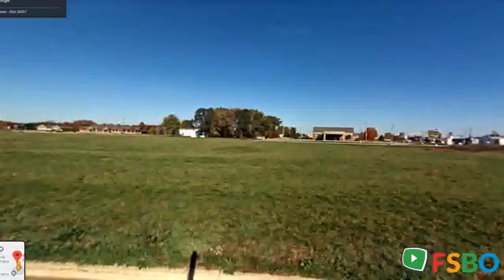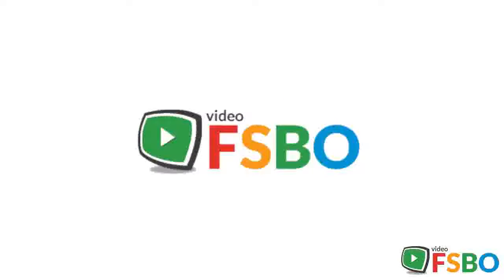Summary - Wyoming, MI 49418 Home Sale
3 hours Views 35 Saves 1 We purchased this amazing home and made beautiful cosmetic improvements! Priced at our cost plus improvements. We currently have it corporate leased at $2,695/mo until approximately June 15, 2020. Perfect opportunity to own an investment or to secure a lovely home to occupy next spring! Negotiable terms. You must see this former Parade condo with too many upgrades to list! Walkout lower level and zero entry throughout. Extensive trim work and lighted built in cabinetry. Beautiful lighted wood ceiling in sun/sitting room. Master suite with large walk in closet and bath. Amazing kitchen with top of the line appliances, including double ovens and quartz counter tops. Recent upgrades include new carpeting, updated paint, fireplace surround and kitchen back splash, beautiful finished 3 car garage including epoxy finished floor and waterproof wall paint. Lower level includes second kitchen, 2 bedrooms and full bath, craft room, storage rooms and huge family room with walkout to patio. Covered deck with hot tub. Grandville schools, close to M-6 and Rivertown Mall. What I love about this home Del Mar Village is a beautiful complex and includes a lovely pool, clubhouse, and tennis and pickle ball courts. Great location and immaculately maintained by the association! A desired area to call home! Neighborhood home value One-year prediction Median home comparison $216,000

Wyoming Real Estate Sale
Wyoming Property Sale
Wyoming Homes Sale
Wyoming Single_Family Sale